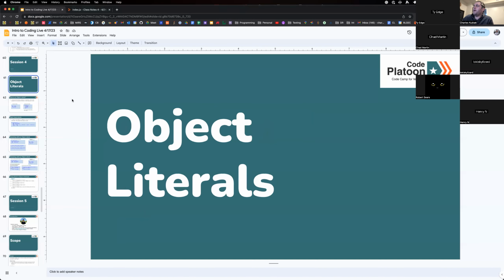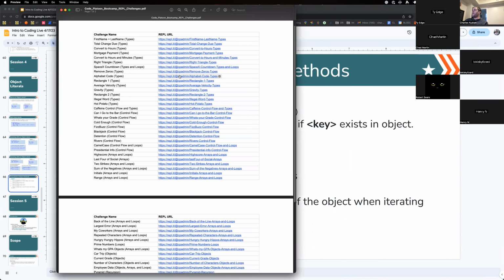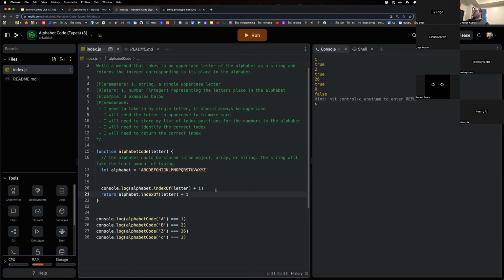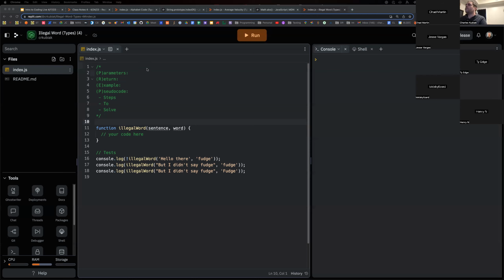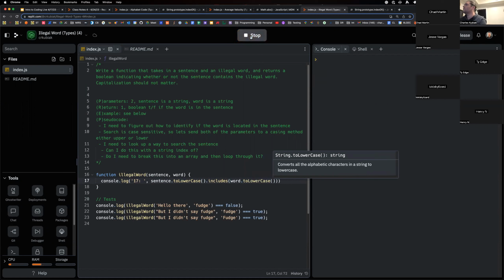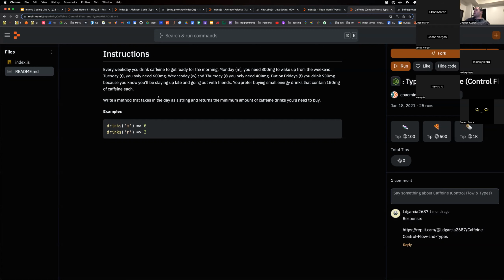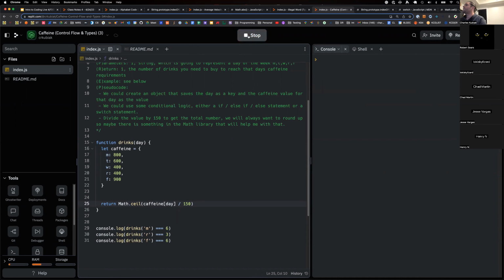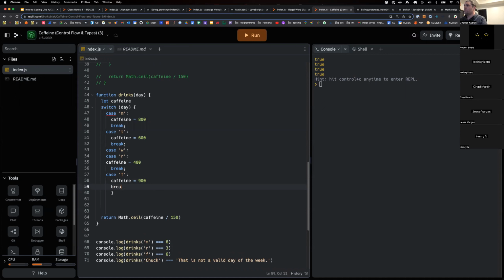Intro to Coding - JavaScript - Session 4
Quebec Platoon
Date (Month, Day, Year)